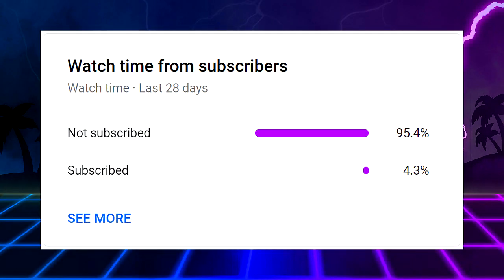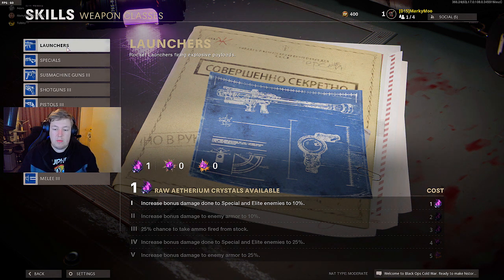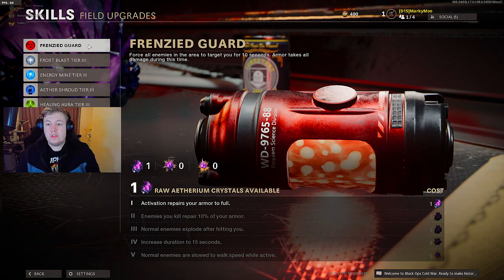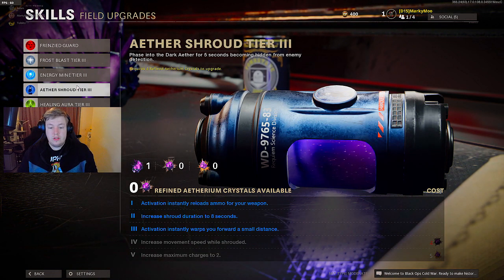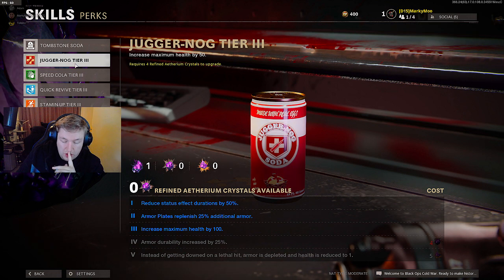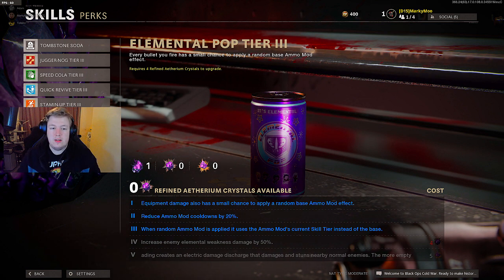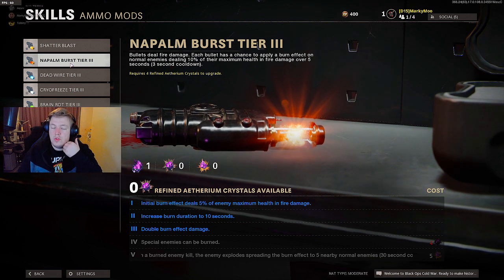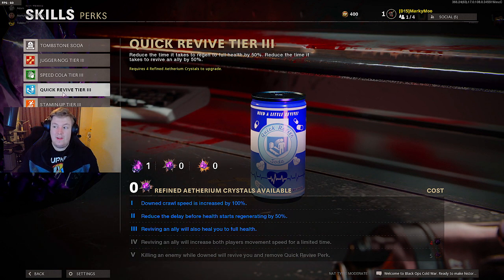Black Ops: Cold War Season 2 Zombies Tier 4 and 5 Upgrades - Skill Tiers IV and V for Perks & More!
Thanks for clicking on this video, welcome to the channel!

Hey, want to stream or make YouTube videos like me? click this link to download Streamlabs obs!

SOCIAL LINKS!

COMPUTER SPECS!
-GSKILL Trident Z Neo 32GB (2x 16GB) 3200mhz
-Samsung 860 EVO (1TB)
-Seagate 2TB 7200rpm
-WB Blue 1TB 7200rpm
-NZXT h700 (White)

-AOC Agon AG241QX (24" 1440p 144hz)
-Acer K222HQL (21" 1080p 60hz)